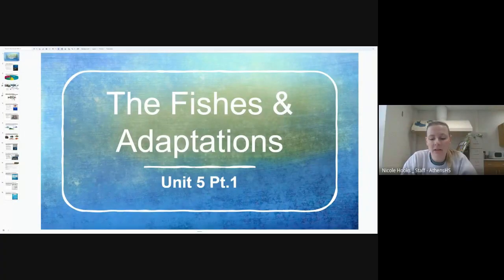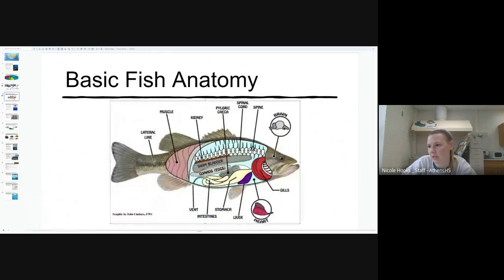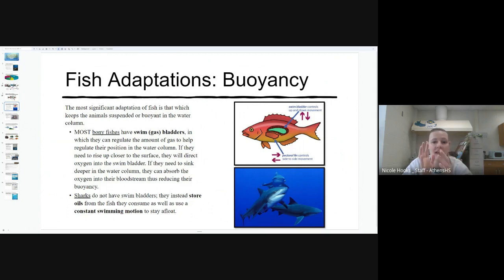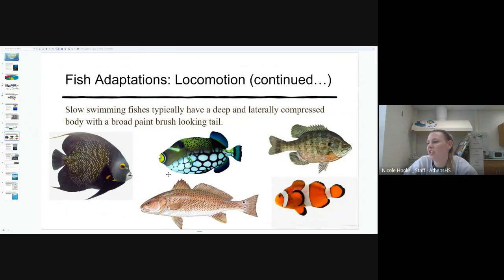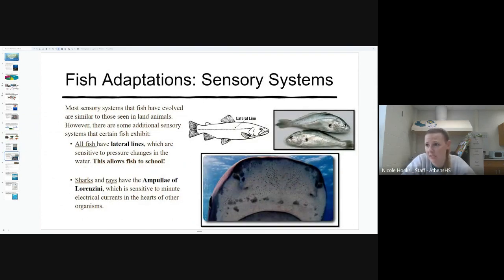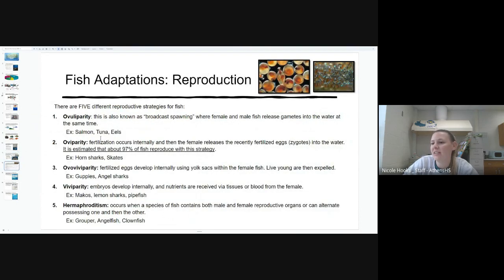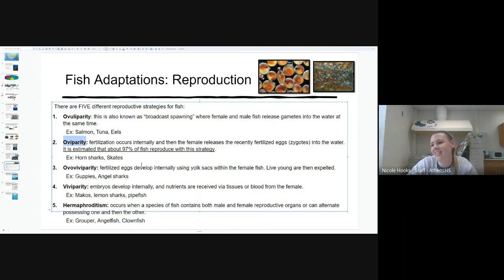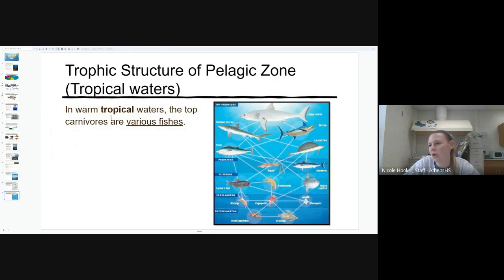Unit 5 Part 1 Fishes and their Adaptations